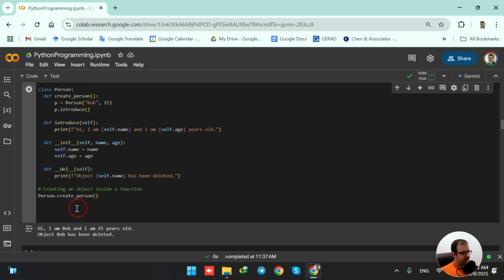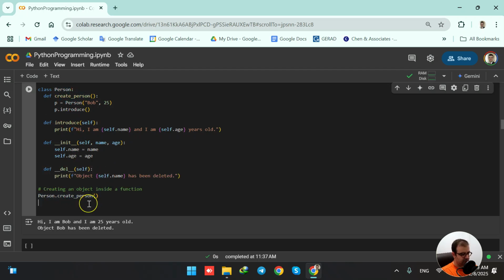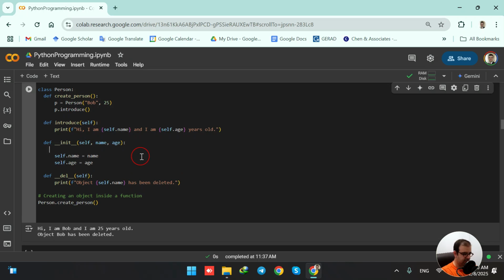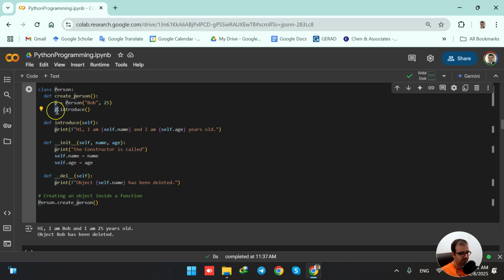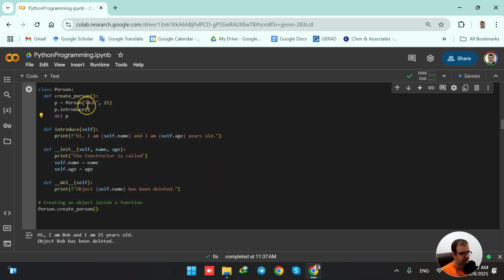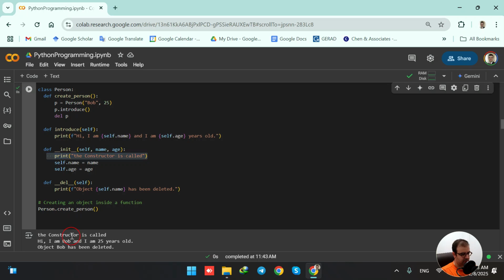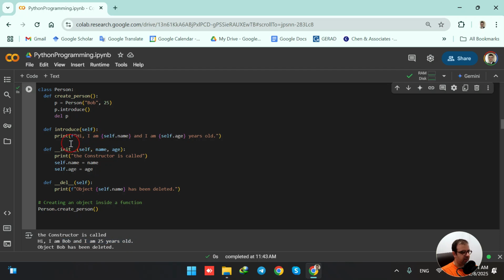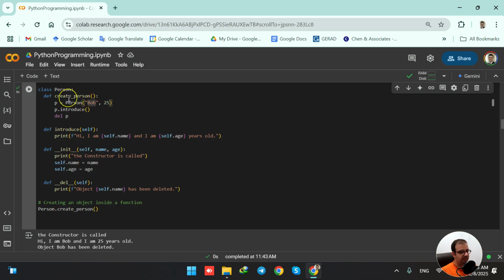Mastering Constructors and Destructors in Python Classes: Object-Oriented Programming (OOP)